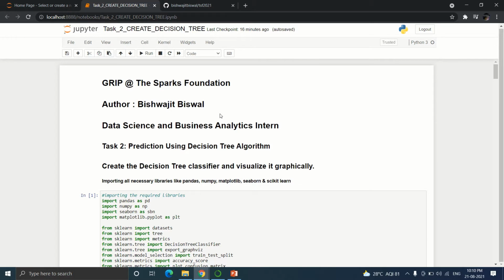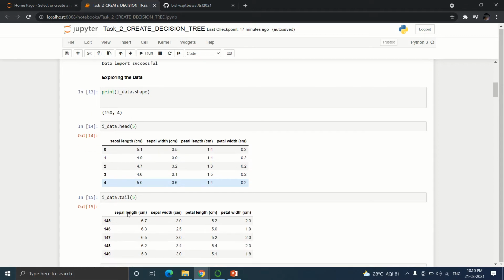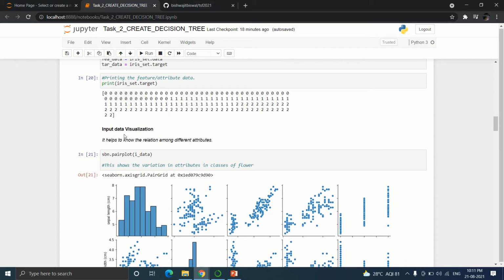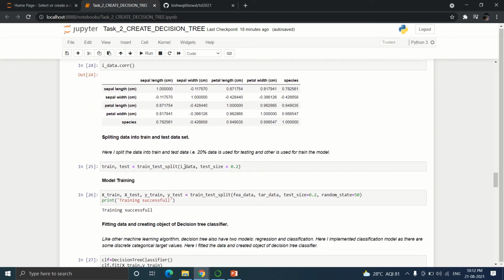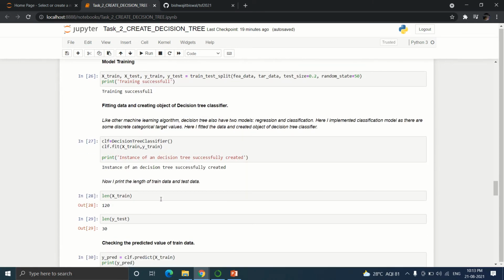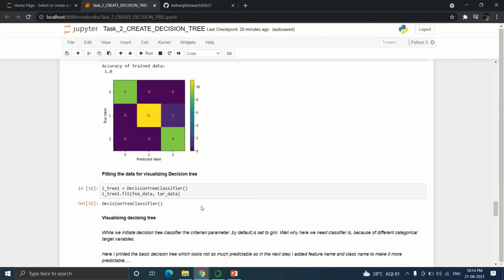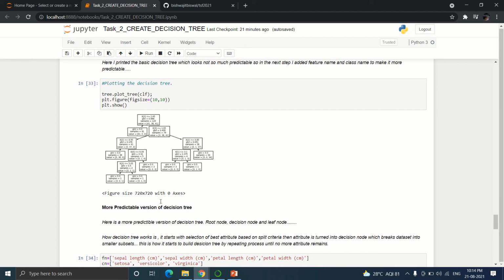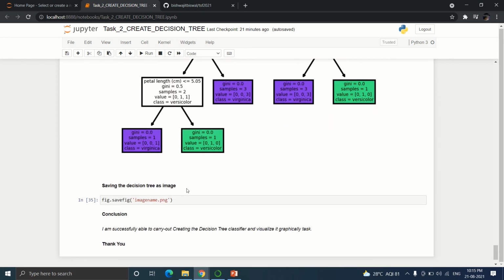Task 2: Prediction Using Decision Tree Algorithm | The Sparks Foundation GRIP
Task 2: Prediction Using Decision Tree Algorithm
Completed by Bishwajit Biswal
Problem Statement:
Create the Decision Tree classifier and visualize it graphically

For Registration,
Visit
The Sparks Foundation